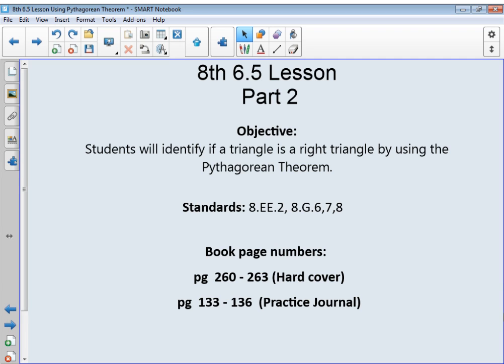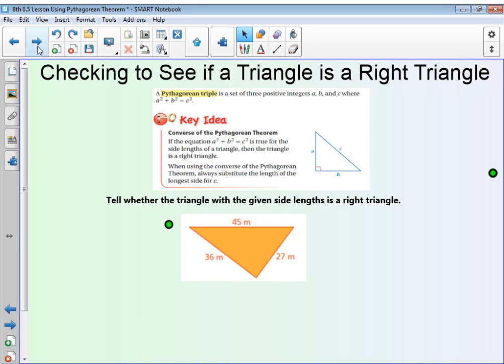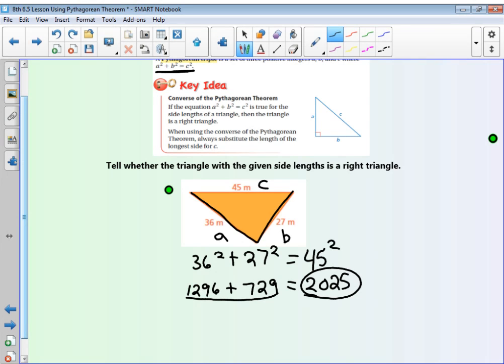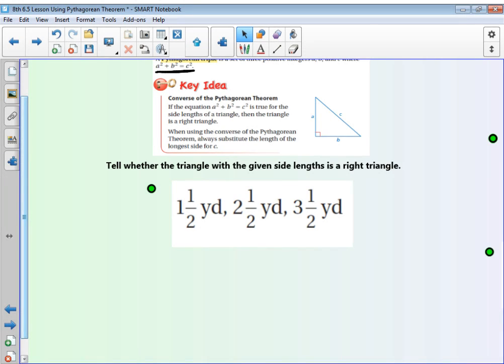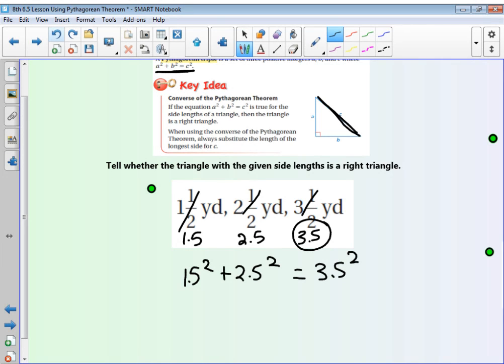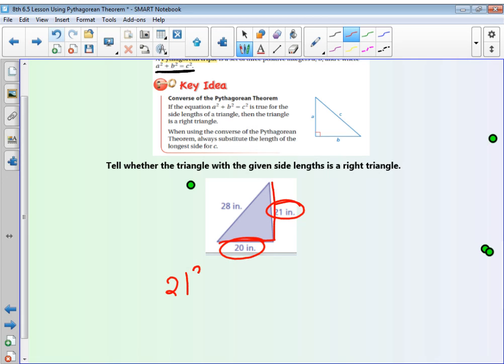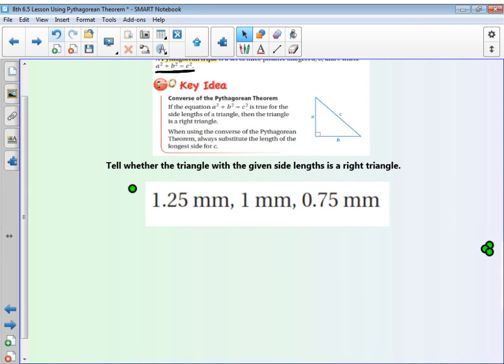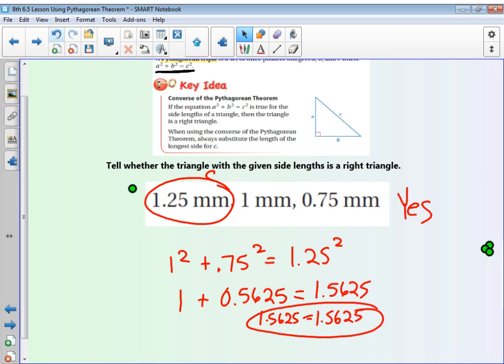8th 6.5 Part 2 - Identifying Right Triangles Using Pythagorean Theorem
In this part of lesson 6.5 you will be using your knowledge of Pythagorean Theorem to find out if 3 side lengths will create a right triangle.